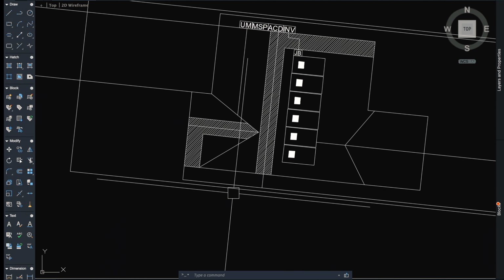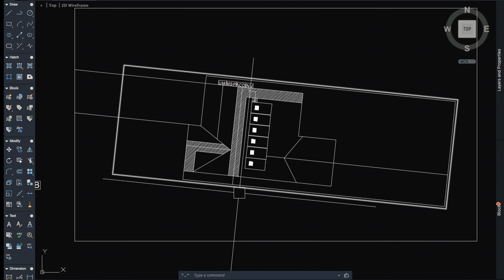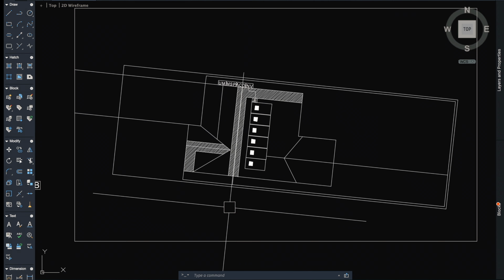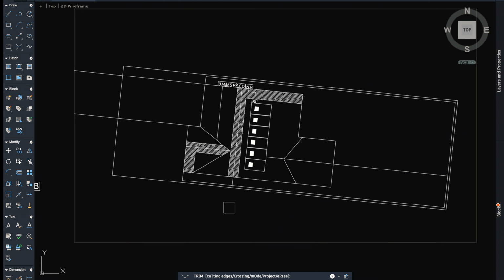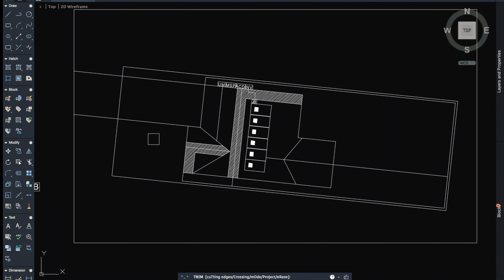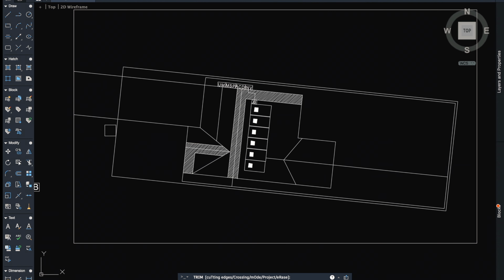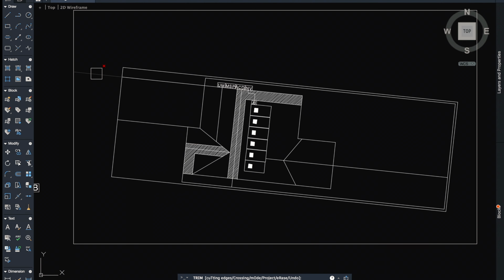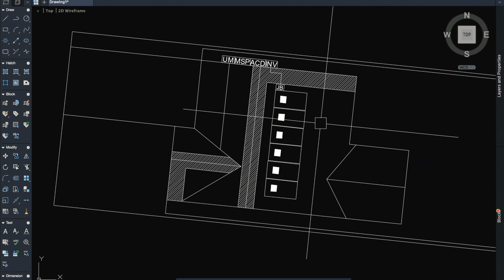Trim Objects Easily with AutoCAD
Clean up your AutoCAD drawings with the Trim command!

Learn how to efficiently remove unwanted portions of objects using this powerful tool. This tutorial covers the basics and advanced techniques for trimming lines, curves, and solids.

You'll discover:

The fundamentals of the Trim command
How to select objects for trimming
Using trim limits for precise cutting
Tips for efficient trimming in AutoCAD
By the end of this video, you'll be able to create clean and professional-looking drawings by effectively using the Trim command.